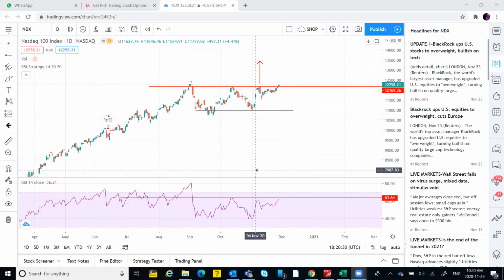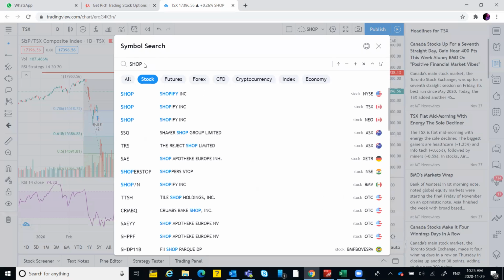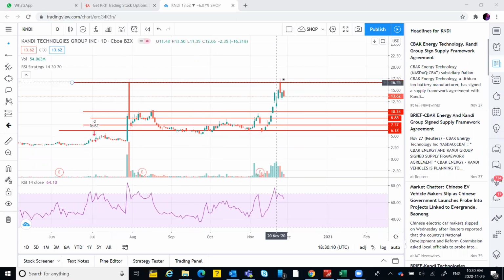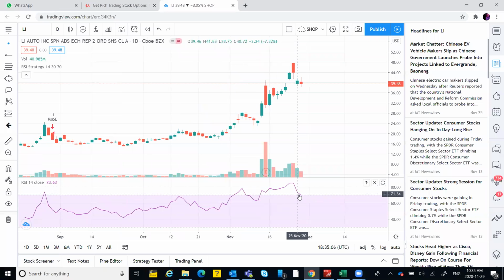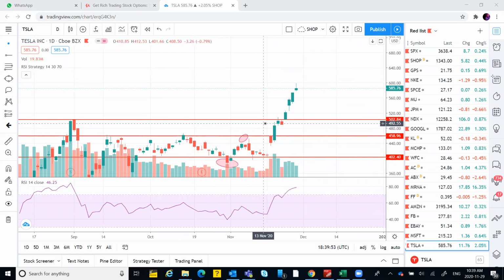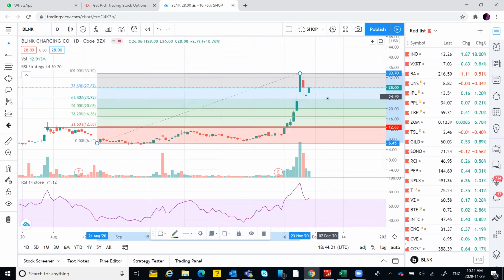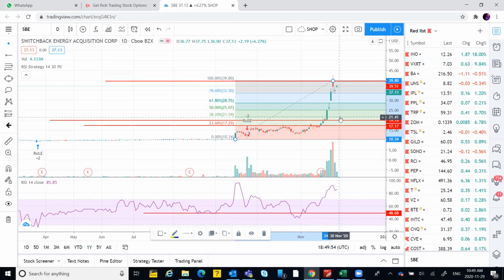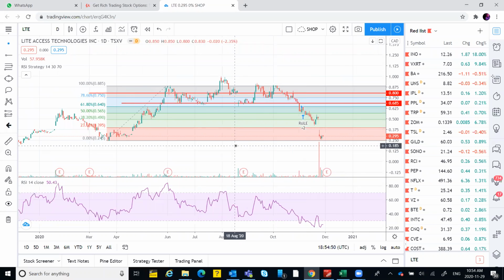Stock Technical Analysis - 29 Nov 2020 - Part 1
This video is about the technical analysis of various US and Canadian stocks. Watch out for the trading strategy and the know the entry and exit levels for these stocks.